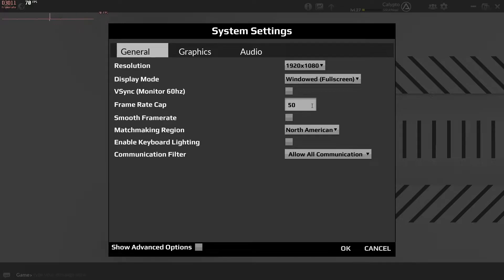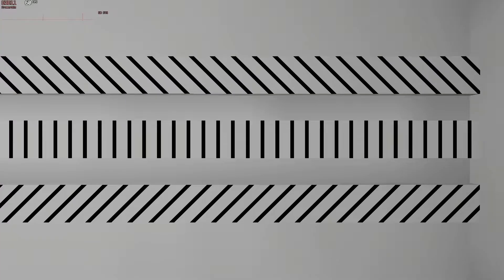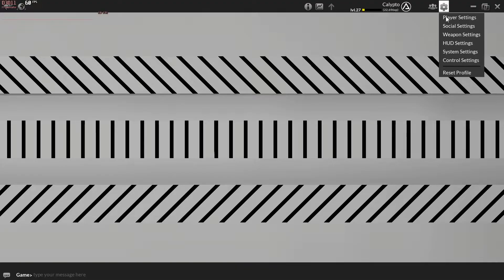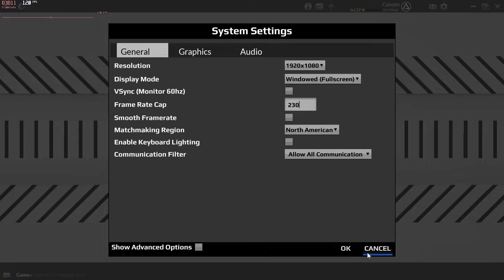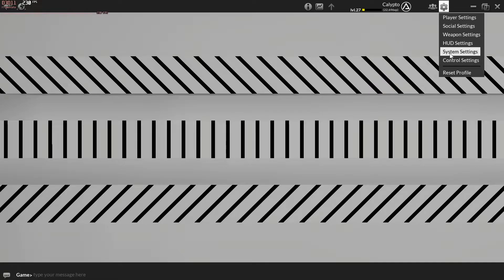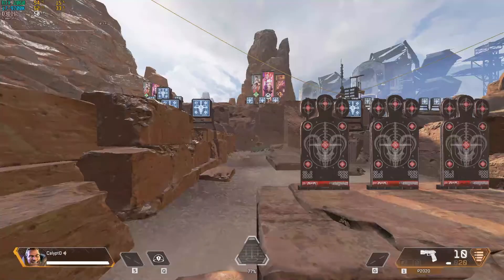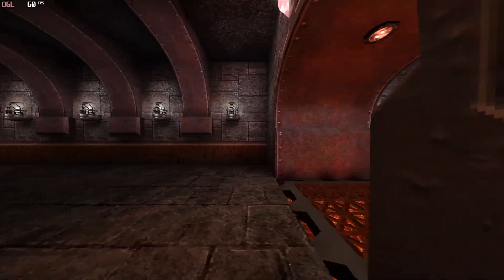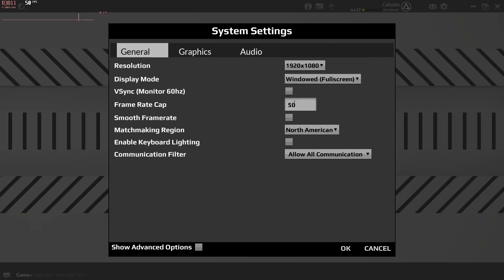How to properly cap your FPS - FPS/Hz disparity stutter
Due to mistiming, capping your frame rate to anything other than an integer multiple or divisor (with no remainder) of your monitor's refresh rate will cause stuttering. Adaptive sync is one way around this issue since your refresh rate is always matched with your frame rate. However, adaptive sync adds additional latency which can be unacceptable in competitive games.

In this video, I demonstrate this issue using a simple map I made and also provide some examples from popular games to make it relatable.

You may test this yourself in a simple UE4-based program called "Frog Pursuit." You can adjust your FPS cap by pressing the console key (`) where you type "t.maxfps XYZ" (without quotes).
Be sure to:
- Set the pattern to "Black White" for better visibility
- Disable v-sync
- Enable fullscreen